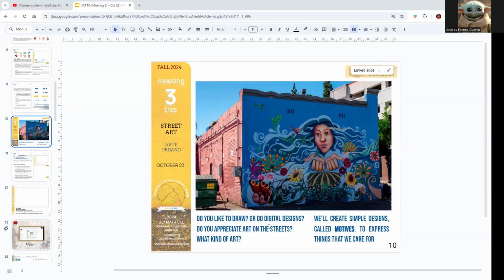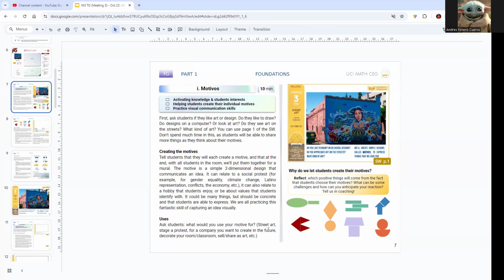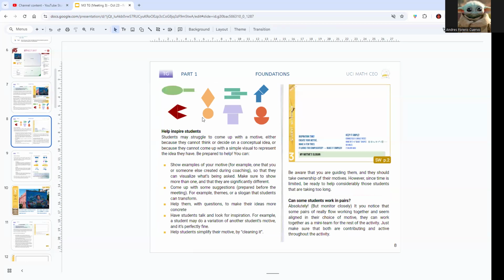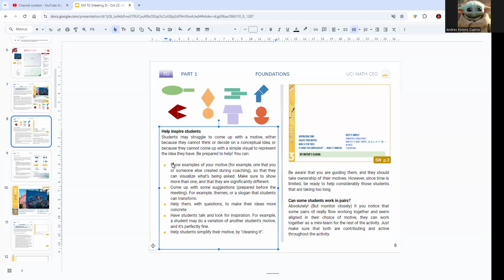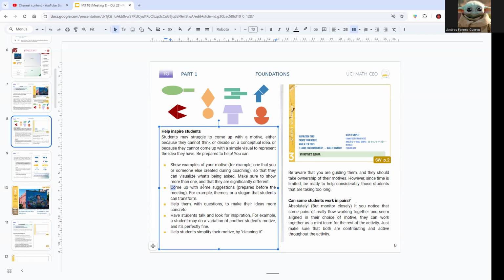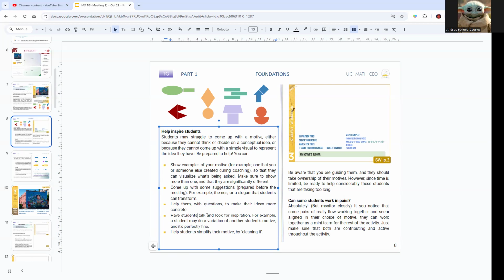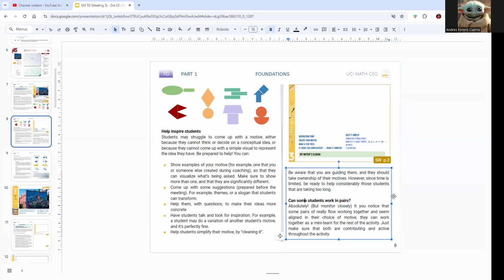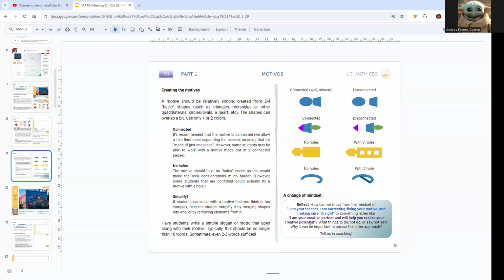F24 M3 Part 1 i) Helping students creating their motives